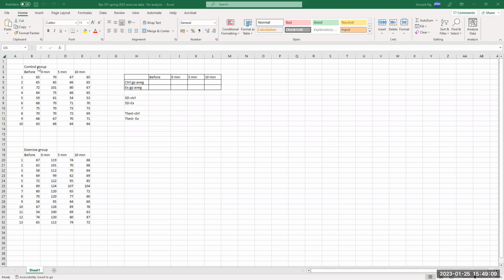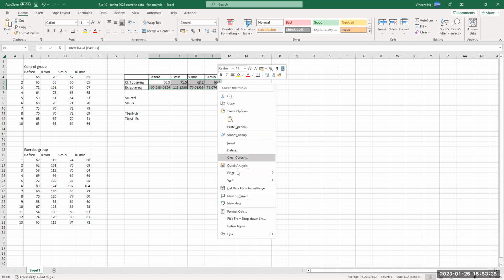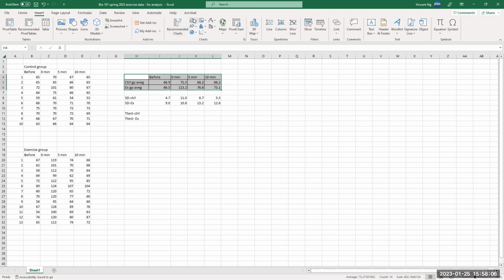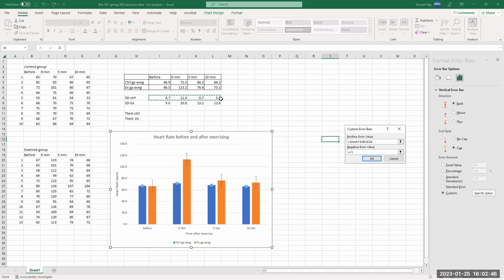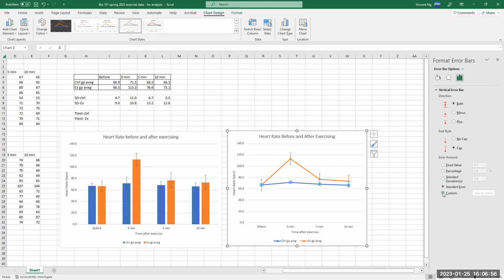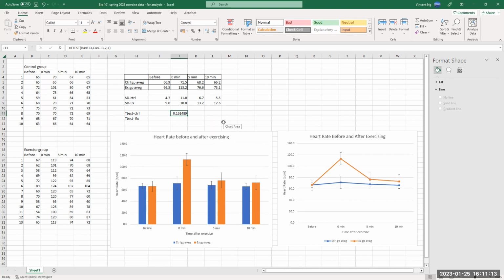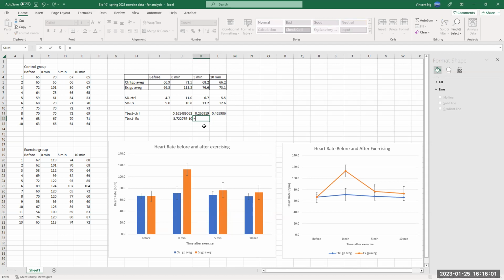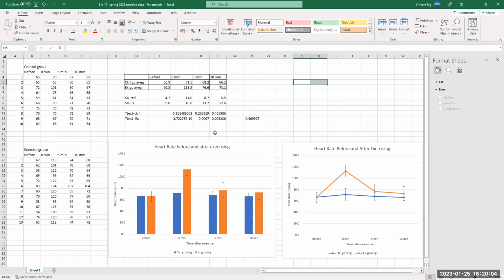Graphing of heart rate data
Graphing of heart rate data and simple statistical analysis of results